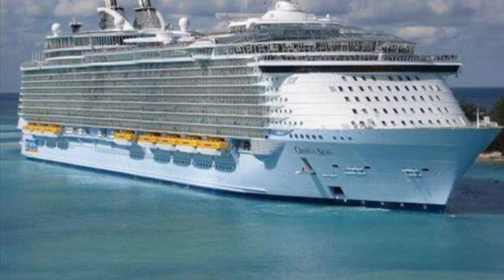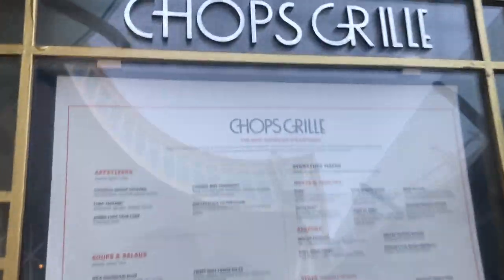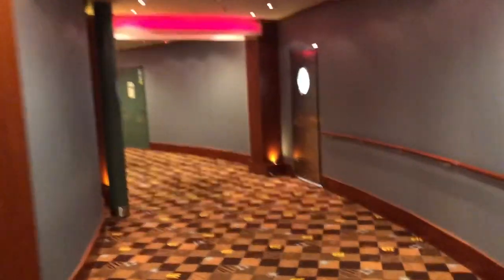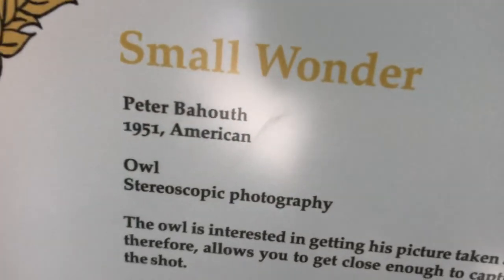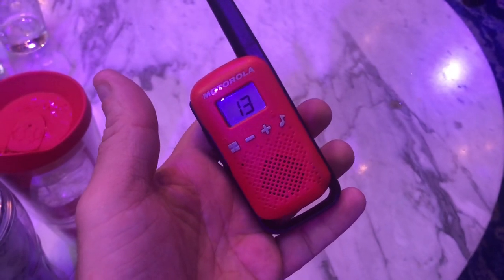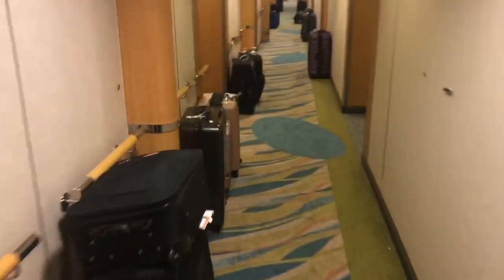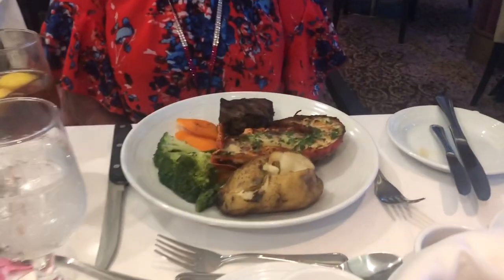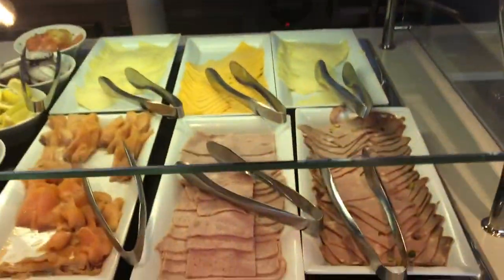Royal Caribbean Oasis of the Seas Tips and Tricks, Casino tour , dining , free cruise trick, etc !!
My experience on Royal Caribbean Oasis of the Seas.  Tips and tricks to save time and money.  Win a cruise in the casino!! Hot slot machines to consider.  Great food choices .  Decorate your door, Walkie-talkies, pool side tips, 2 bottles of wine, plus more!!!